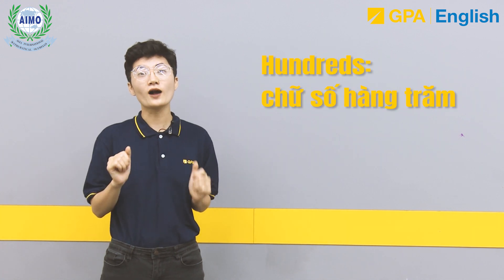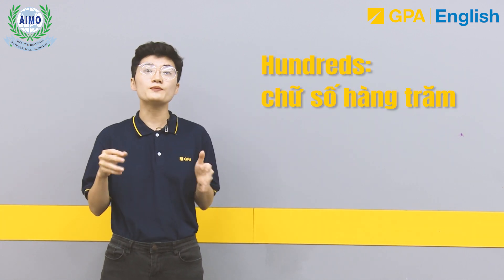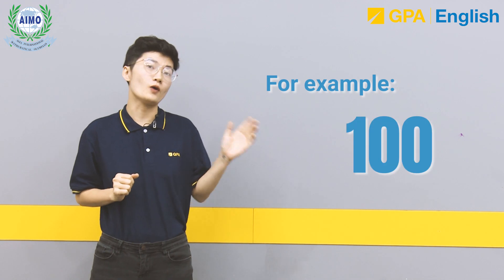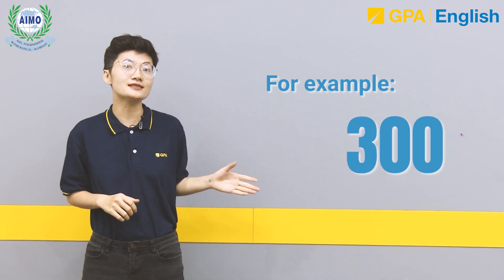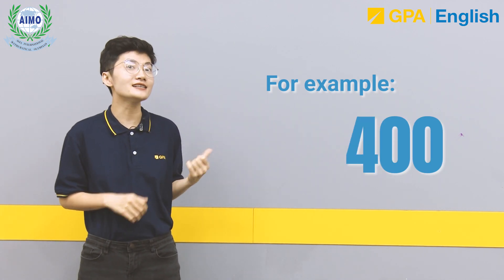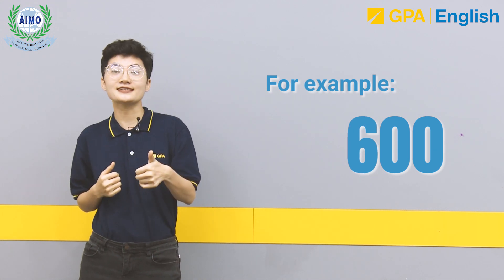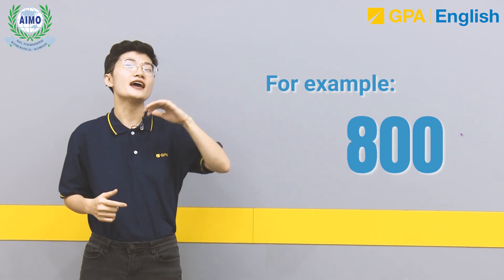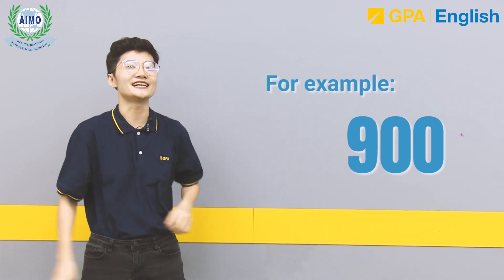[AIMOxGPA] Định nghĩa toán học cơ bản (Phần 1)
GPA hân hạnh được đồng hành cùng Đấu trường Toán học Châu Á - AIMO 2020.

Ngoài việc tài trợ học bổng trại hè với tổng giá trị 168 triệu đồng, GPA còn tham gia vào 1 số hoạt động hợp tác khác nhằm hỗ trợ học sinh có được trải nghiệm tốt nhất khi tham gia sân chơi này. Chuỗi clip giới thiệu những định nghĩa Toán học cơ bản bằng tiếng Anh này là một trong những hoạt động đó.

Chúc các em học sinh sẽ có một mùa thi ý nghĩa và AIMO Việt Nam sẽ tìm ra được nhóm học sinh xuất sắc nhất  tham gia tranh tài tại Hàn Quốc trong vòng thi Quốc tế cùng các thí sinh đến từ hơn 20 quốc gia khác.